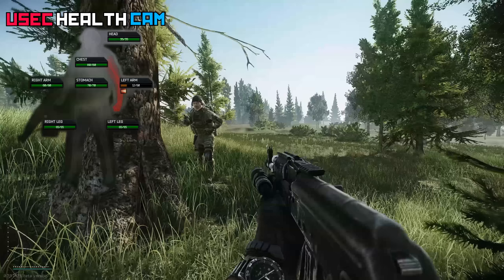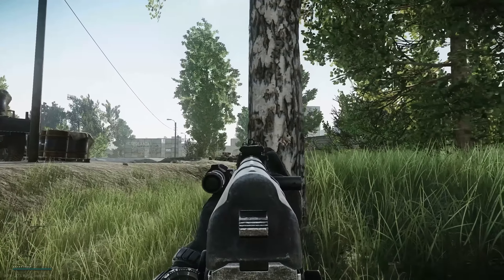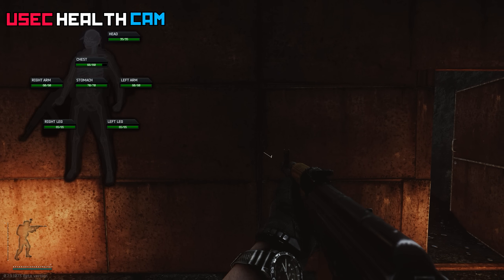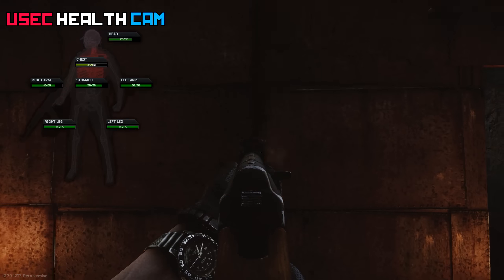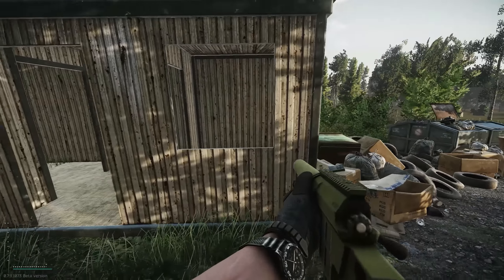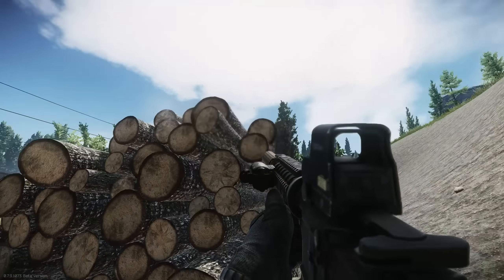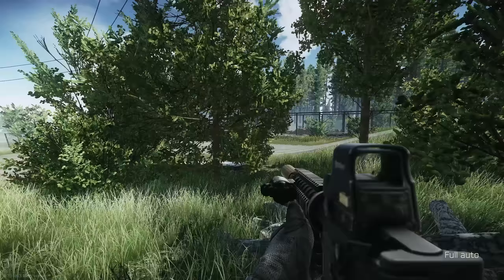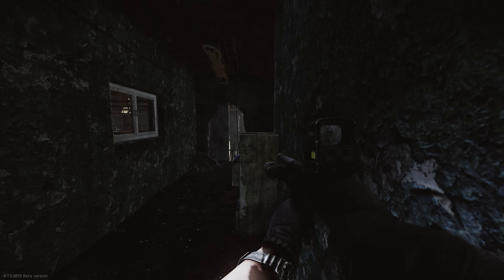Testing What Objects You Can Shoot Through : Escape From Tarkov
Tested what objects can be shot through with various different guns.